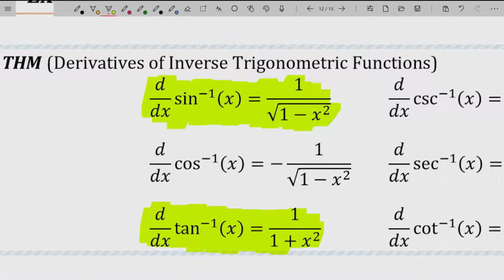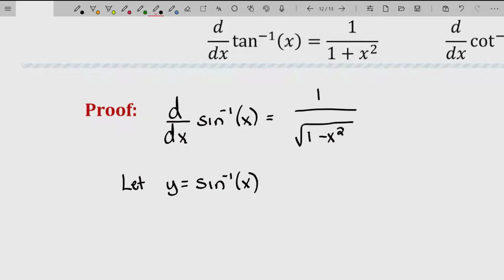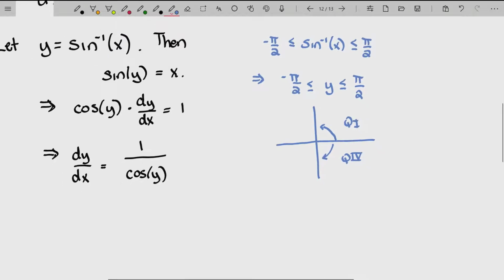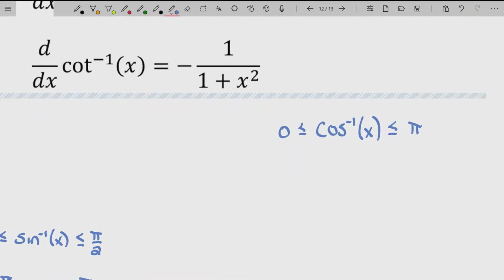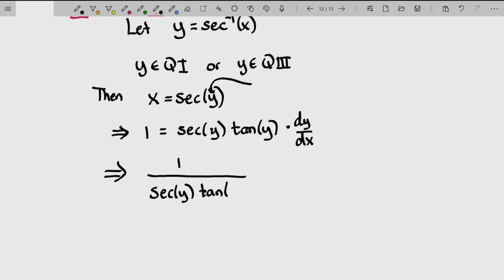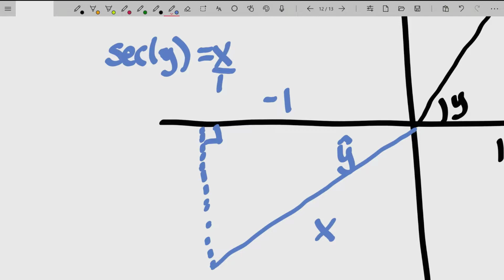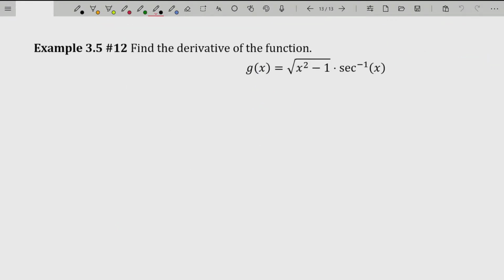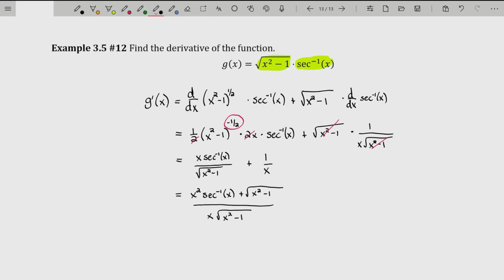Implicit Differentiation - Derivatives of Inverse Trig Functions: Theorem, Proof, and Example